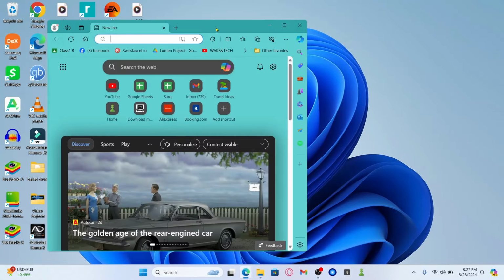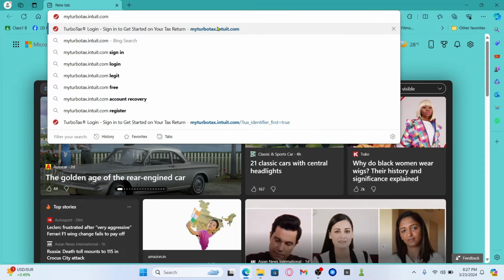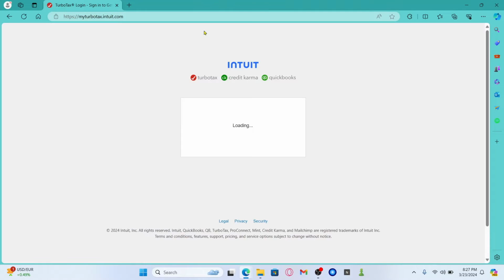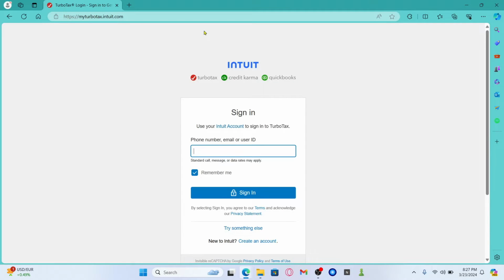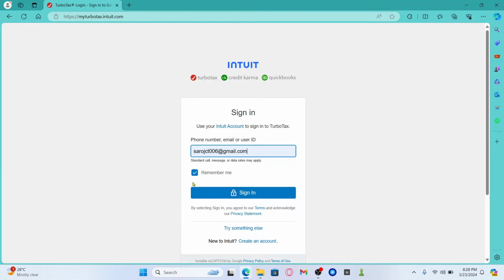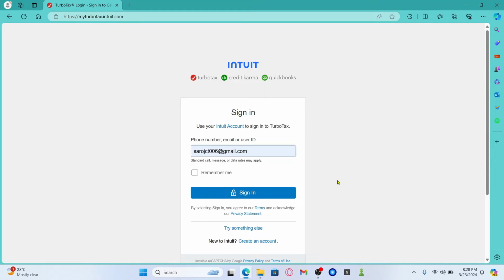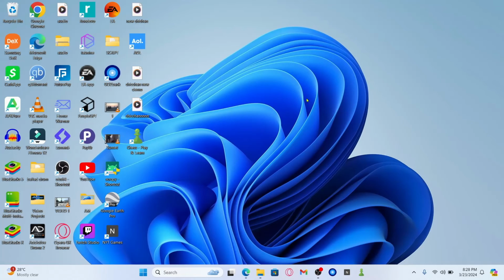How to Login to Turbo Tax Account? Sign in to Turbo Tax Account on PC 2024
Welcome to our comprehensive tutorial on logging into your TurboTax account effortlessly! Whether you're a seasoned tax filer or new to TurboTax, navigating the login process can sometimes be confusing. But fear not! In this video, we break down the steps to ensure you can access your account quickly and efficiently.